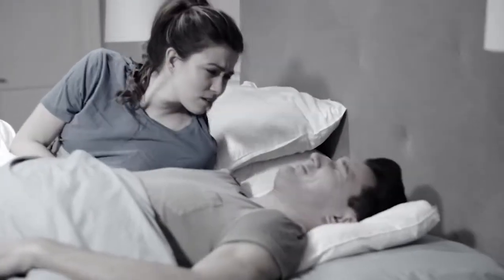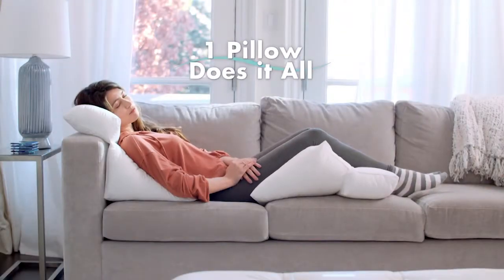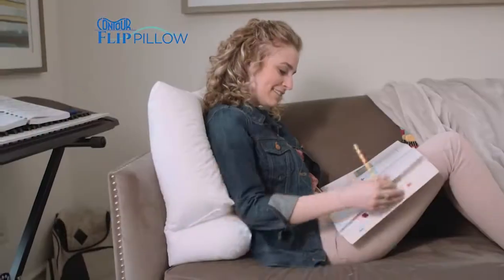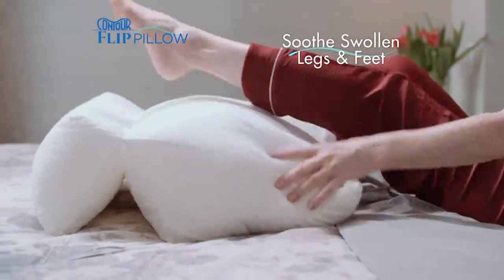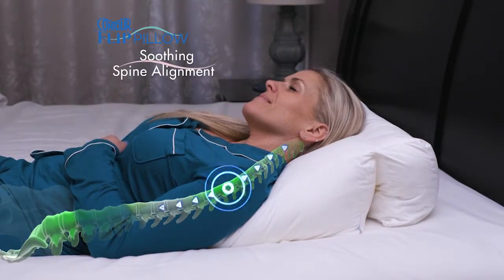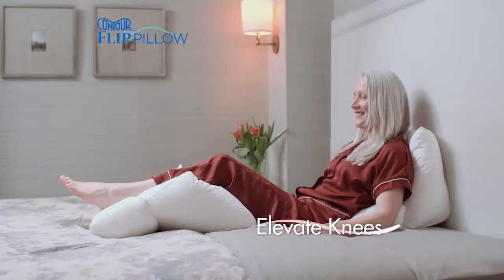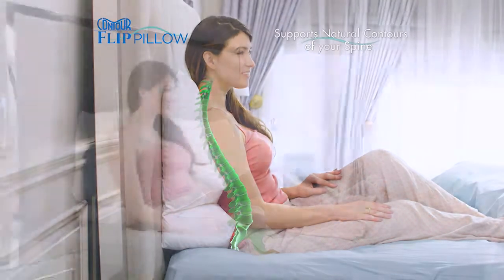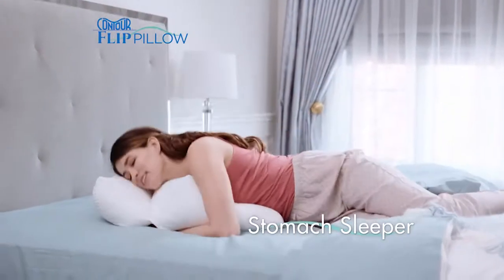Contour Flip Pillow | A Convertible 10-in-1 Pillow | TV Infomercial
A convertible 10-in-1 pillow that converts into any type of pillow for all your sleeping and lounging needs. Relive your aching back and feet with this ergonomic design. This pillow’s "Flip Design" allows for total comfort and support in any position. Use it as an elevation pillow, a bed pillow, knee and leg wedge,  or extra body support anywhere!